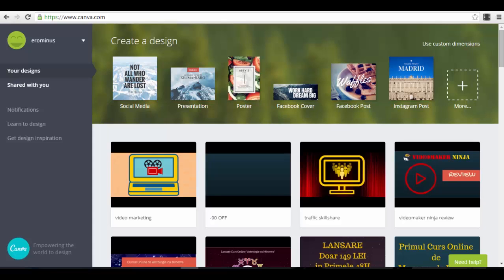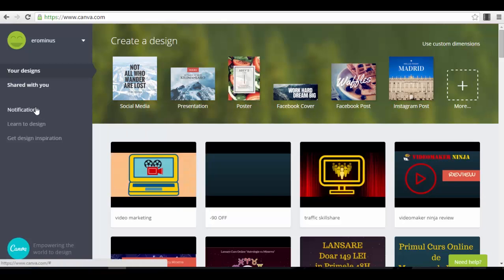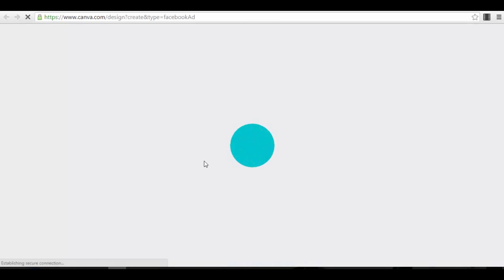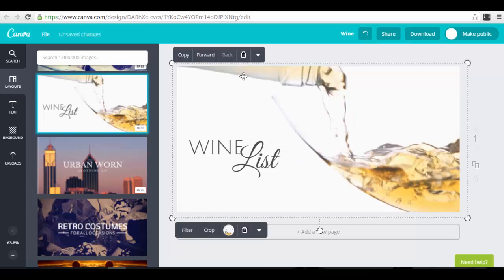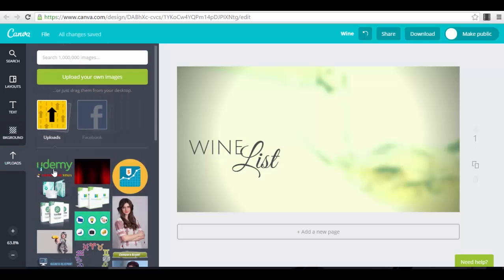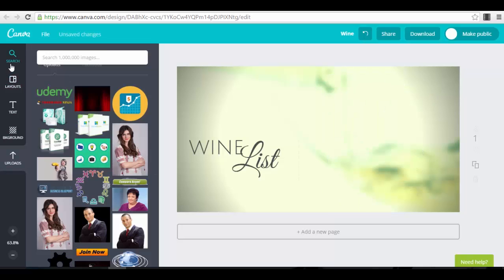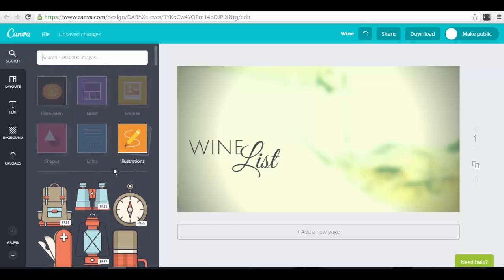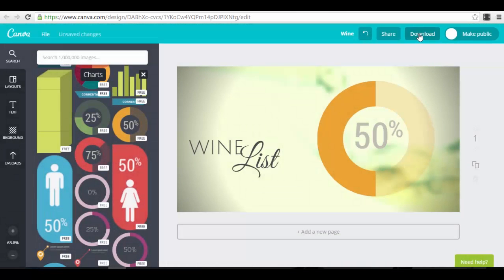C30 M2.1 Canva Probably the most popular and efficient online tool for design